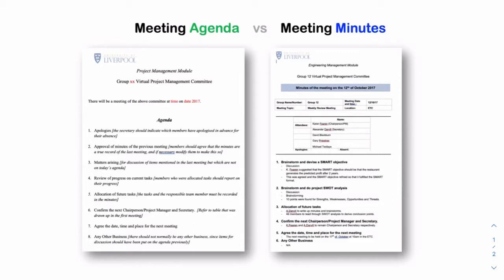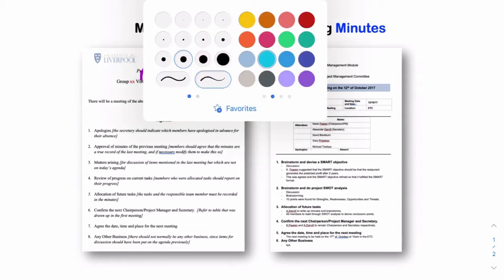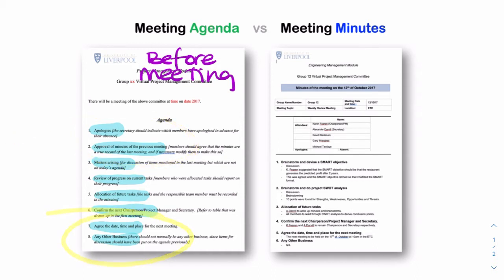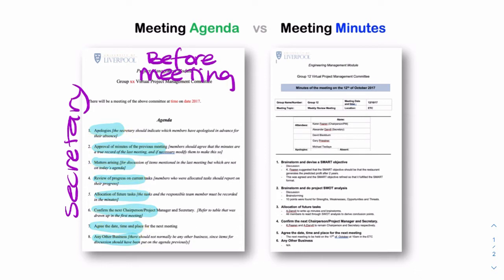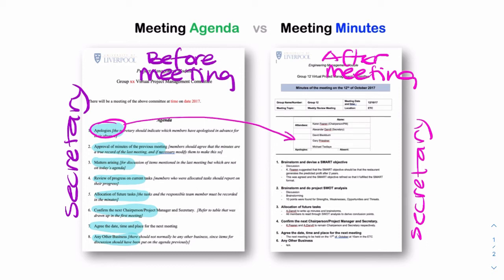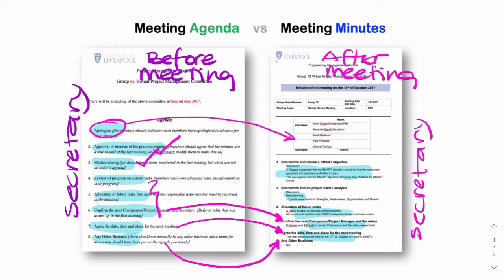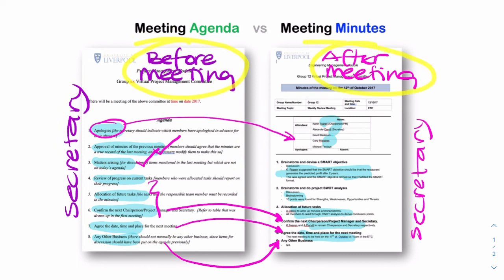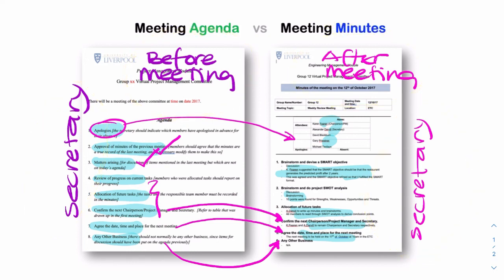Meeting Agenda vs Minutes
ELEC352 Engineering Management and Entrepreneurship Skills